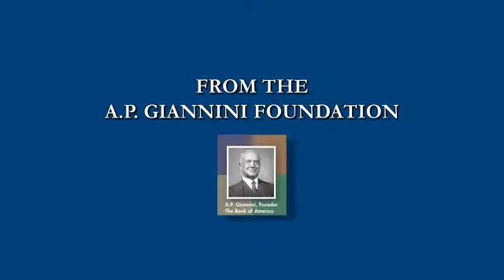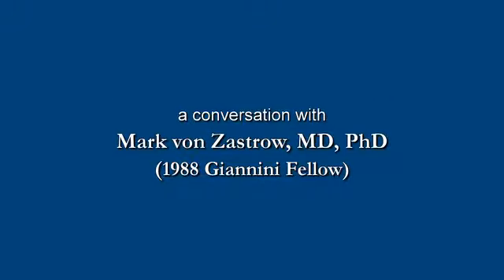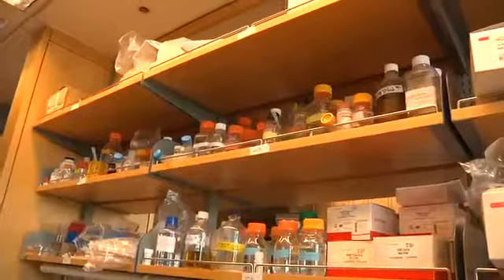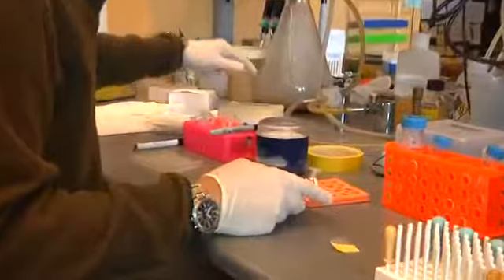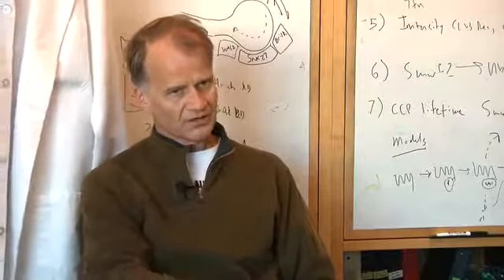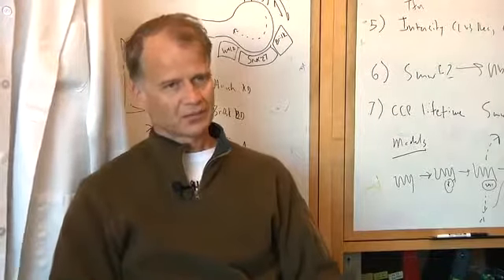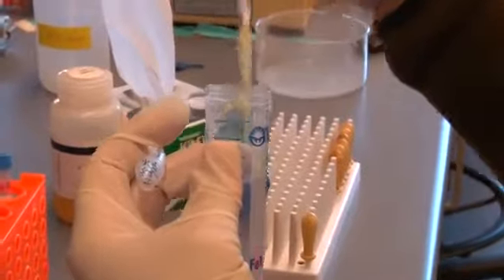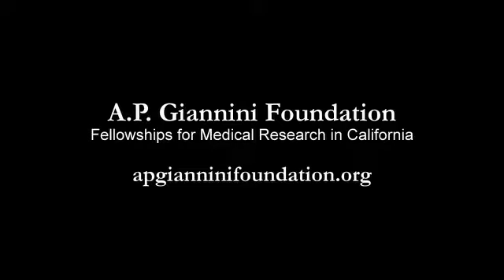A Conversation with Mark von Zastrow, MD, PhD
1988 Giannini Fellow Mark von Zastrow shares how his Giannini fellowship "planted a seed."